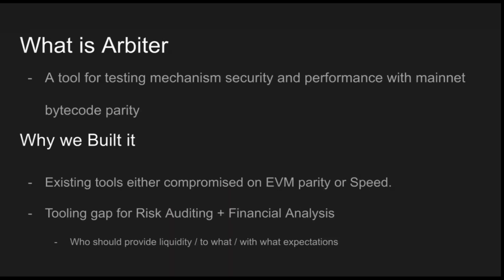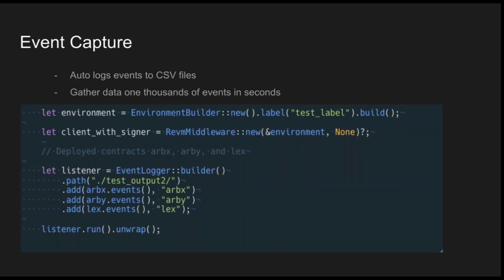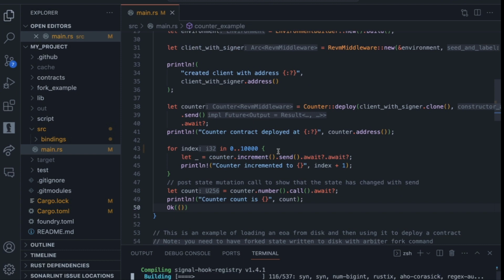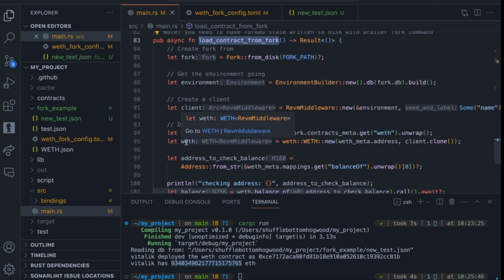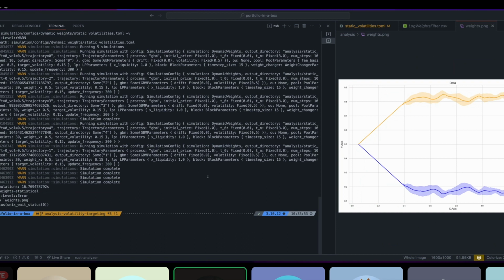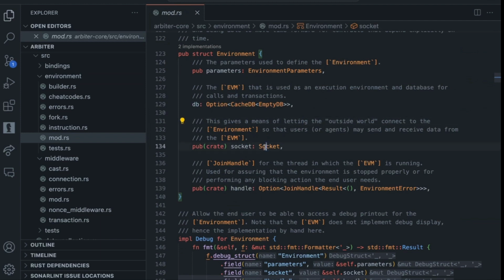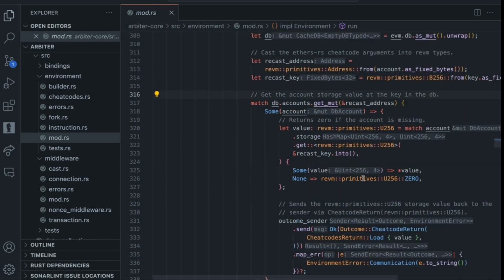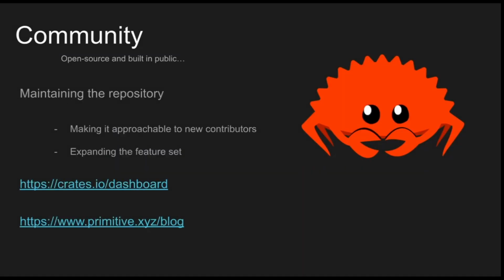Arbiter Reimagined: Blazing-fast Fuzzing - Now Made even Faster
Arbiter is a framework for stateful Ethereum smart-contract simulation. The framework features an ethers-rs middleware built on top of revm which allows the end user to interact with a sandboxed revm instance as if it were an Ethereum node. This provides a familiar interface for interacting with the Ethereum Virtual Machine (EVM), but with unrivaled speed.

Arbiter has a unique ability to detect anomaly behavior in a production-like environment. This can be used to audit mechanism design in smart contract systems, which has historically been challenging. as well as detect traditional vulnerabilities in smart contracts.

The team has made some very cool updates on the Arbiter framework to make it one of the fastest smart contract simulation frameworks currently available.